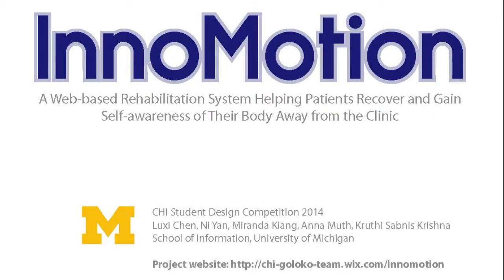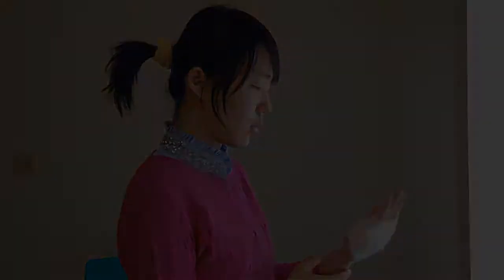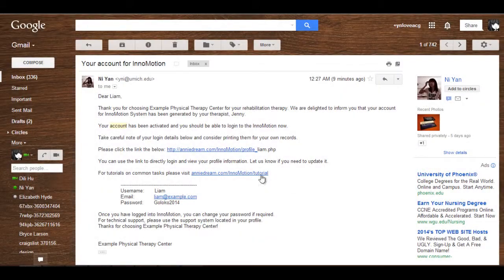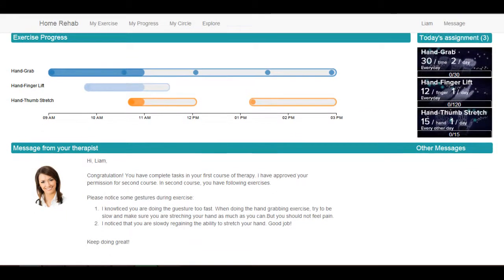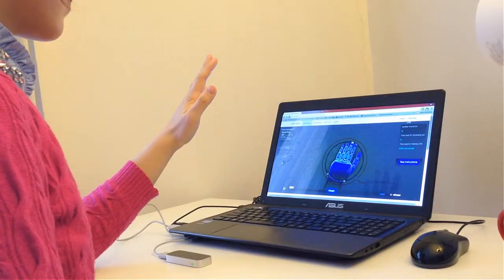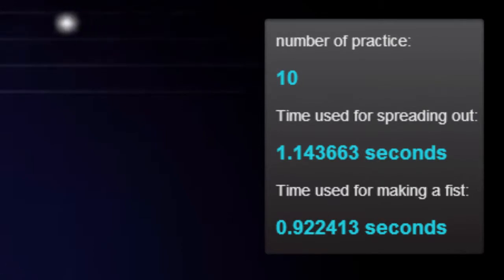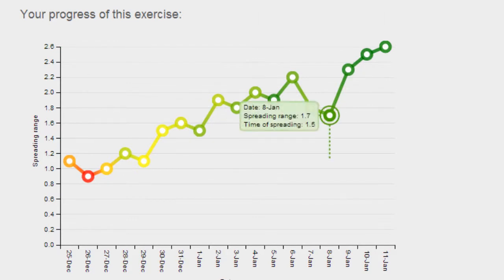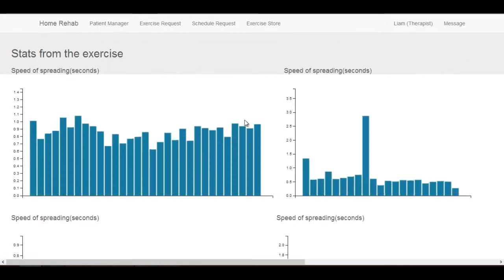InnoMotion demo video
InnoMotion: A Web-based Rehabilitation System Helping Patients Recover and Gain Self-Awareness of Their Body Away from the Clinic

In the physical therapy or occupational therapy rehabilitation process, patients often perform routine exercises away from the clinic. Being away from the eyes of a professional can undermine a patient's confidence and impede recovery if the patient is not performing the exercises correctly. We propose InnoMotion, a system designed to aid in recovery away from the clinic. We conducted research to determine what aspects of the rehabilitation process are crucial to successful recovery. We designed a web-based system that works in tandem with motion-sensing technology (e.g., Leap Motion) to allow patients to perform rehabilitation exercises in their home, while collecting performance data. This data is used to guide the patient through a successful recovery.

Presented by:
Ni Yan
Luxi Chen
Miranda Kiang
Anna Muth
Kruthi Sabnis Krishna

From School of Information, University of Michigan
Involved in CHI2014 student design competition